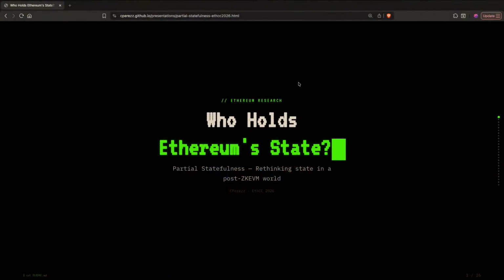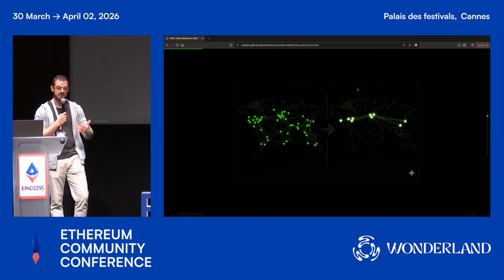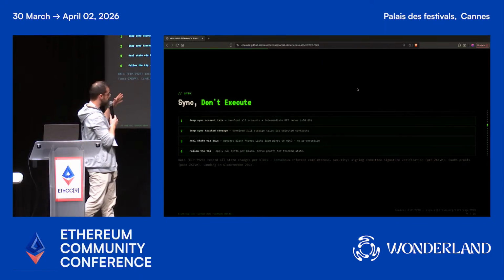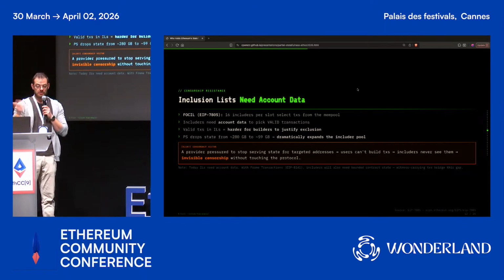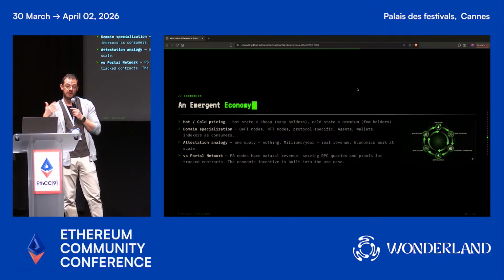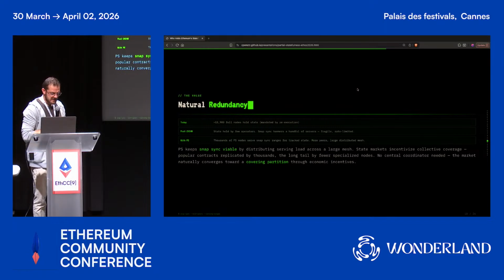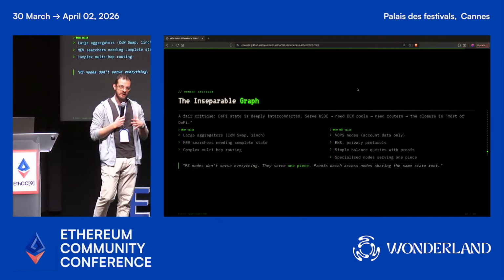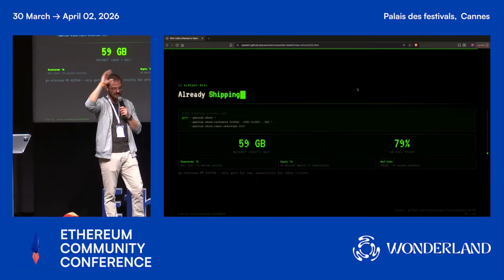CPerezz (Ethereum Foundation) VOPS / Partial Stateless nodes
Partial stateless nodes and VOPS aim to reduce the resource burden of running Ethereum nodes while preserving strong participation in the network. This talk explores the motivation behind these approaches, how they work in practice, and current progress toward making them viable, along with what they could mean for home stakers.